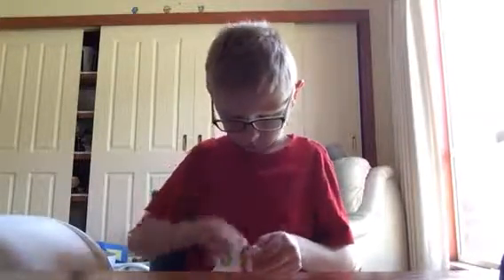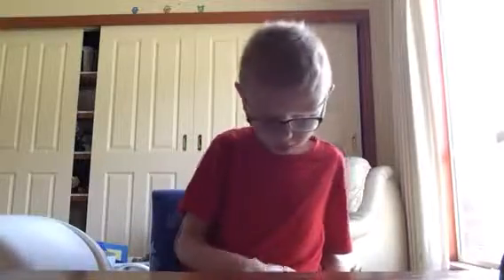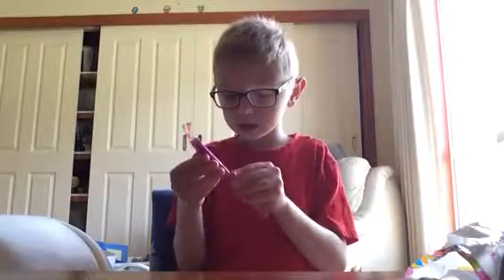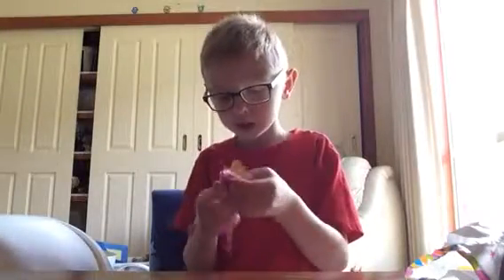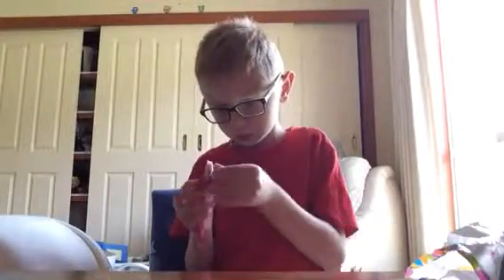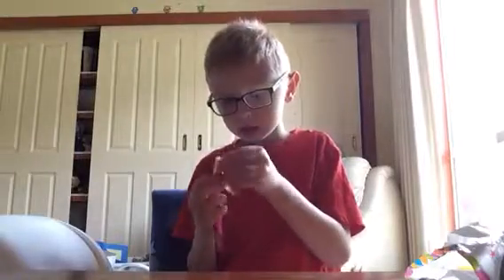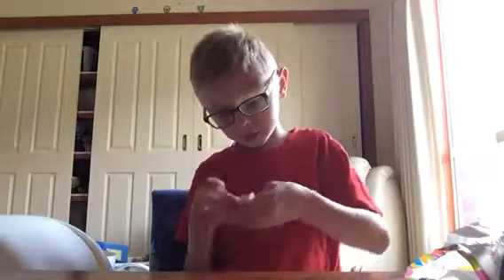Tasting some lollies I haven’t ate